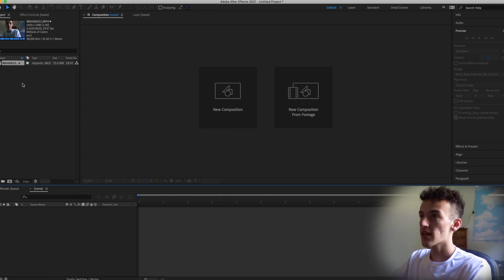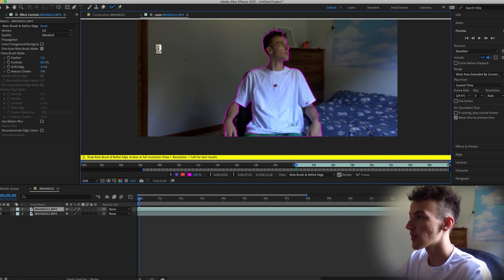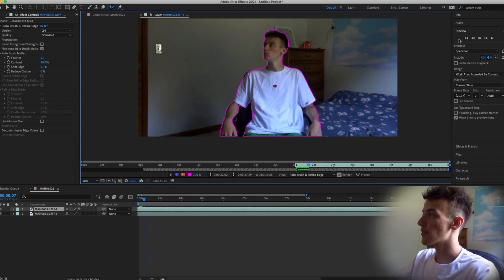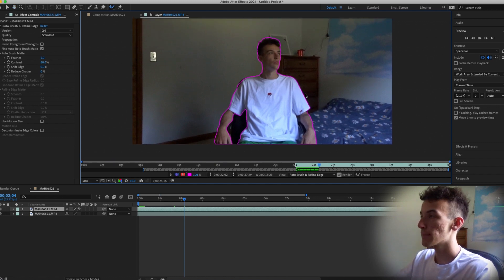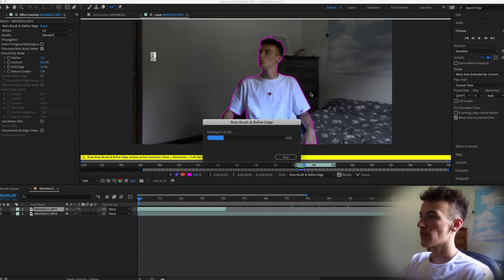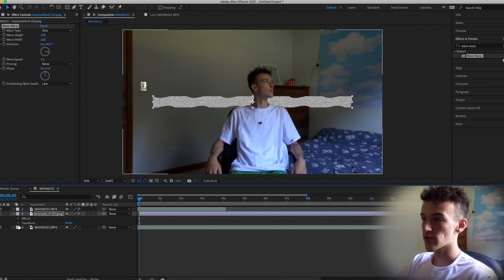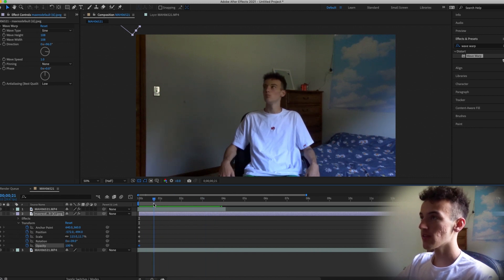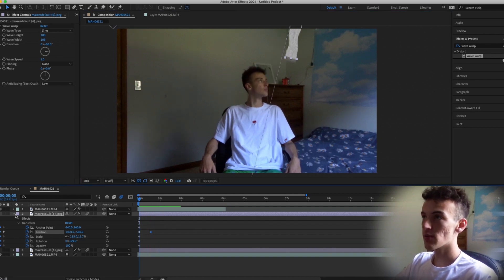STATIC LINES EFFECT [AFTER EFFECTS]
In today's adobe after effects tutorial we go over this very look static lines effect! hope you enjoy! help me get to 100k this year by subscribing! if you have questions feel free to DM me or comment down below!